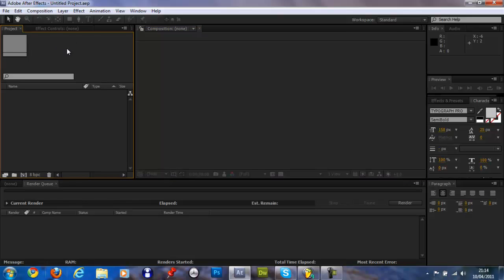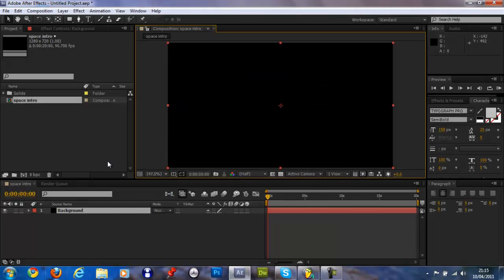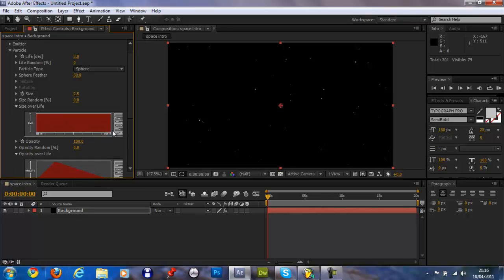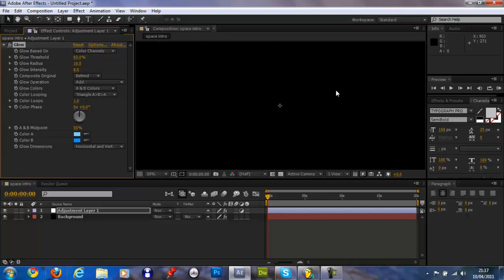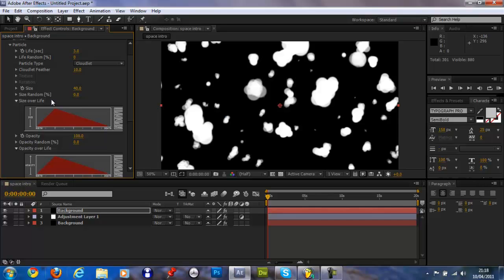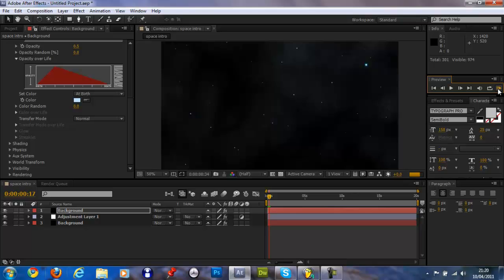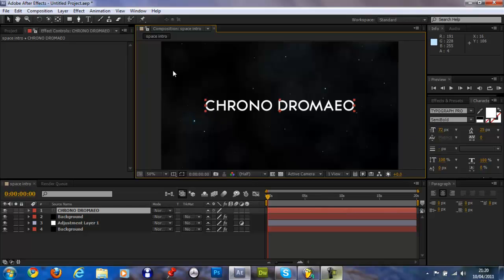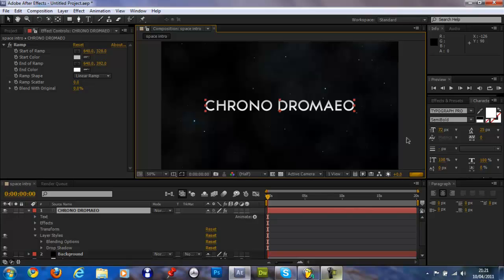Adobe After Effects CS5: How to Make an Intro / Introduction - Tutorial (Part One).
This is a nice and simple tutorial, hopefully to get you more familiar with adobe after effects. I hope you enjoy the video!